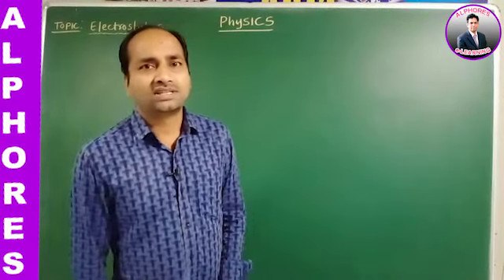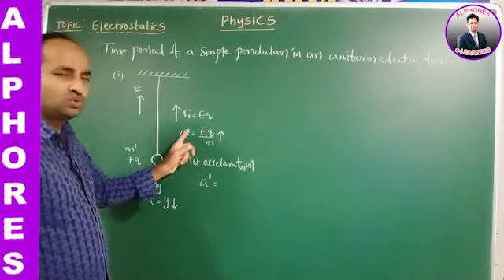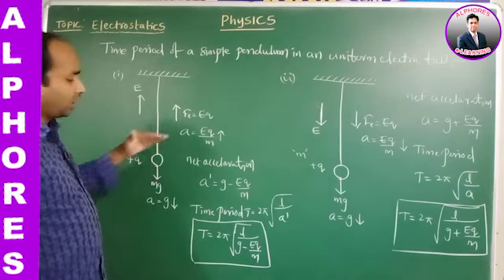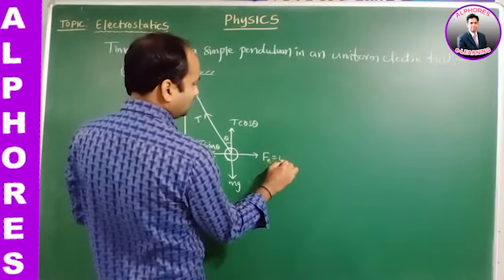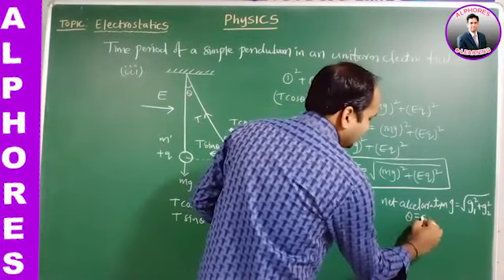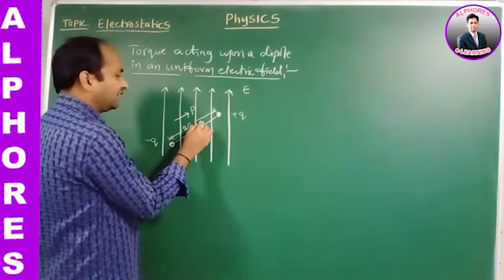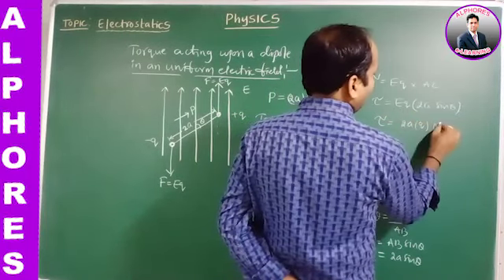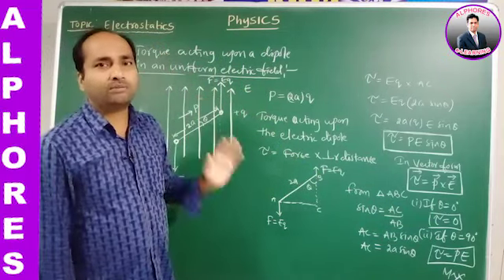2nd BATCH - II YEAR | PHYSICS | IIT /NEET/ EAMCET | 15-07-2020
ELECTRO STATICS